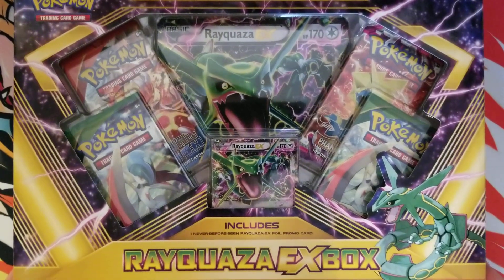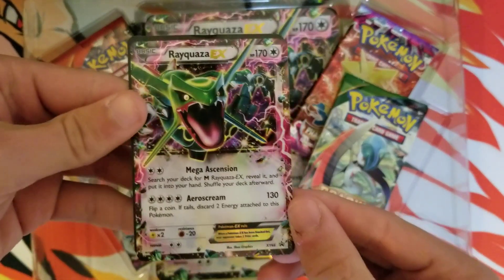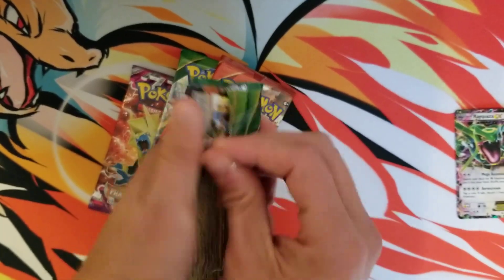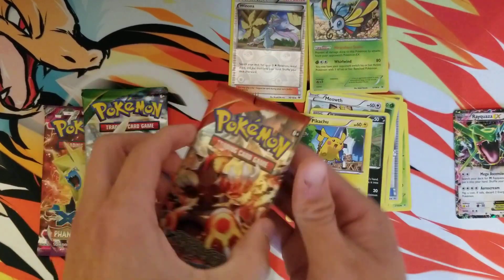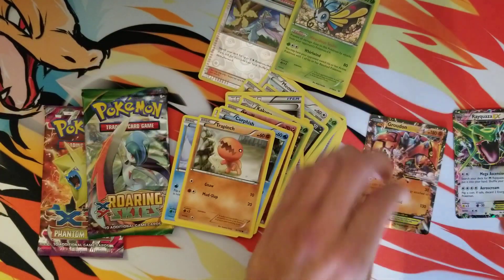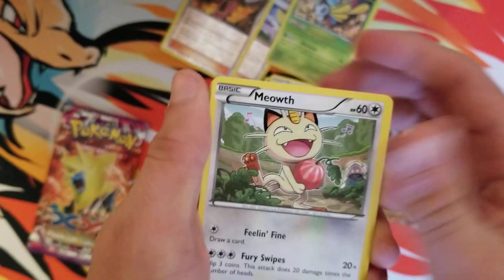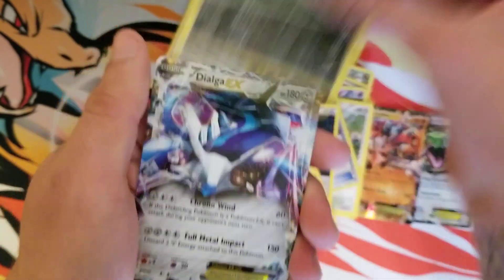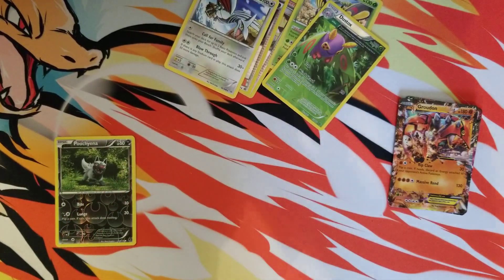RAYQUAZA EX BOX OPENING! EPIC PULLS!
Today I'm opening a rayquaza ex box! Let me know what you guys want me to open up next!